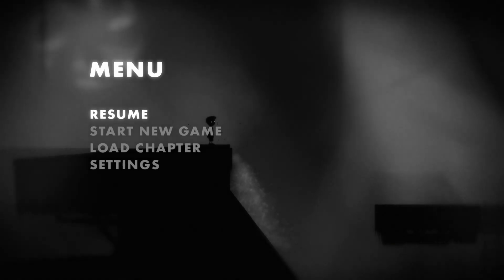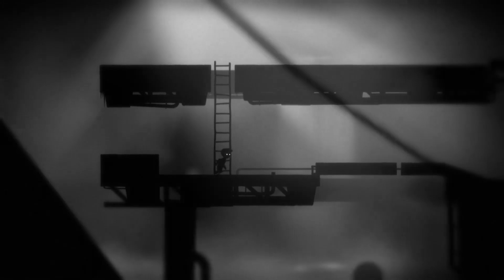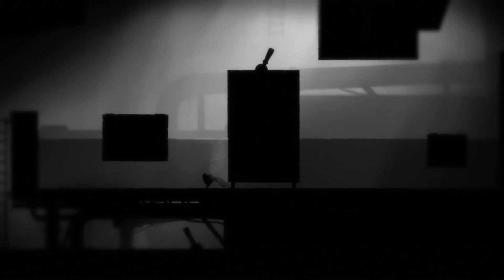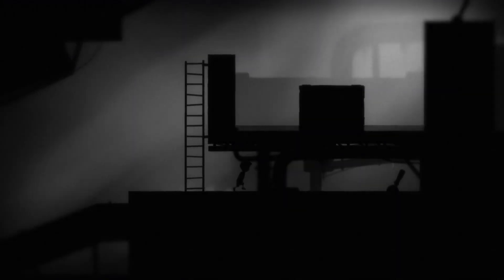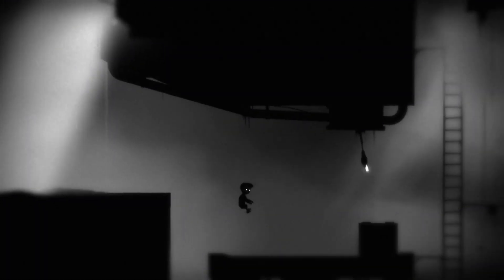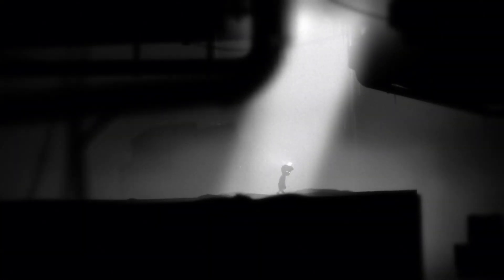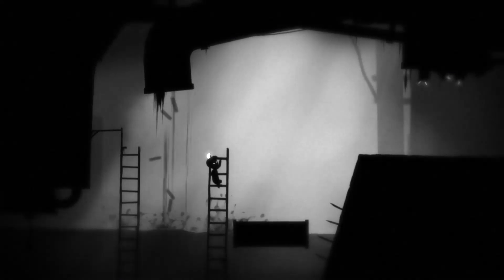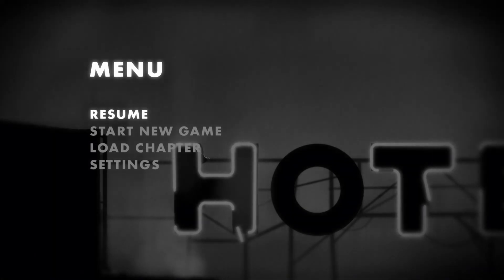HAVE I MENTIONED I CANNOT SWIM | Limbo Episode #3 with Sickly V.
And the LFTF Community Twitch

Keep the coffee hot and finish the fight
Give em Hell Chel